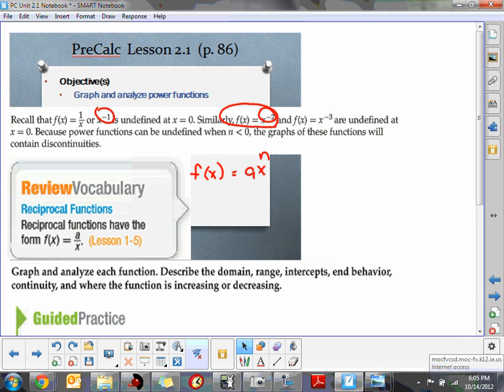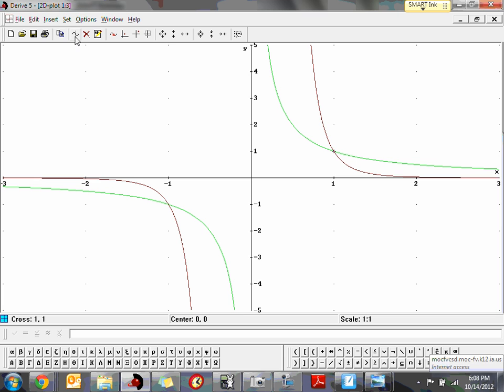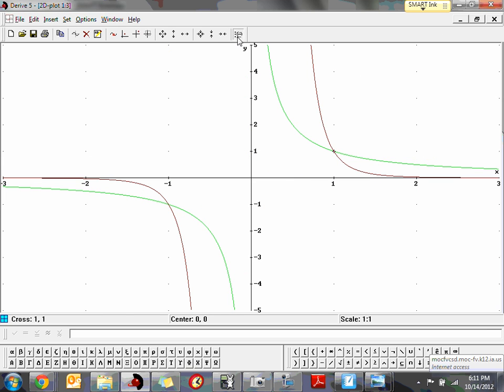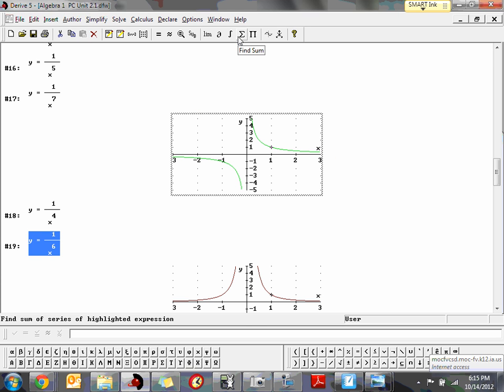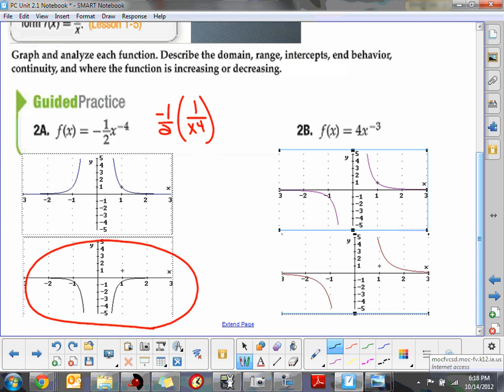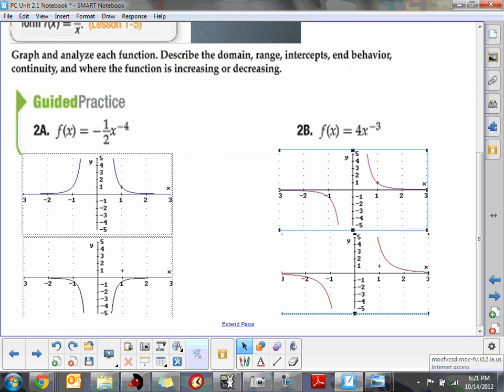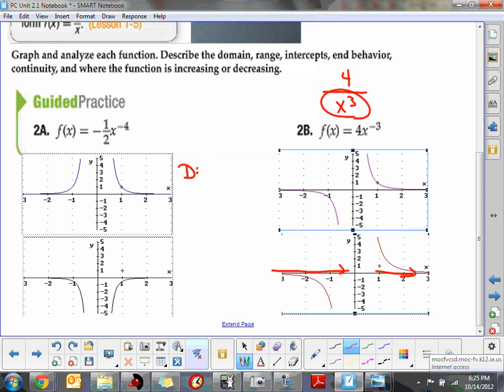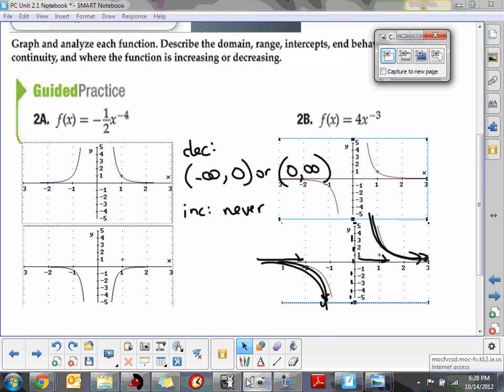PC Lesson 2 1 pt 2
Power & Radical Functions